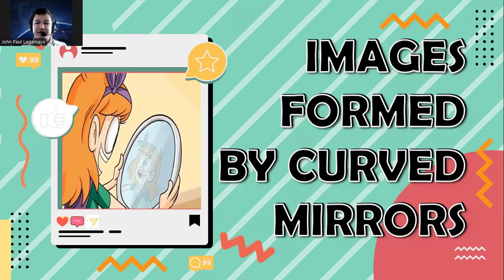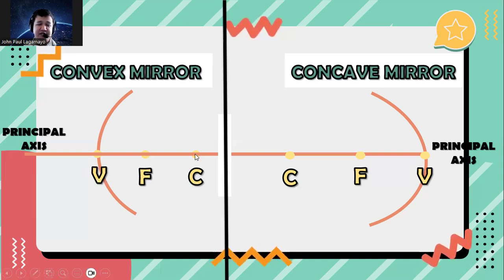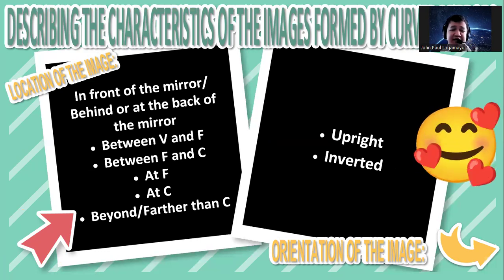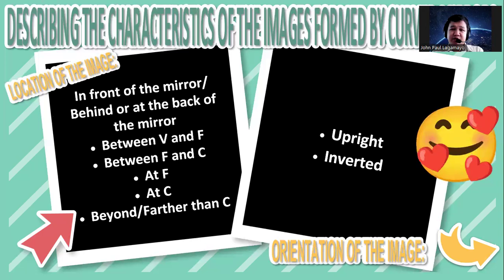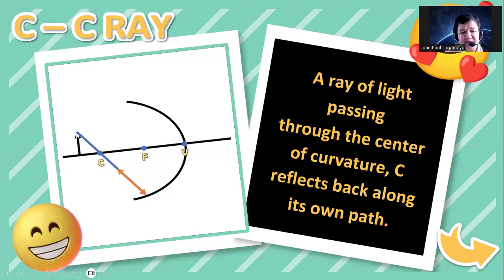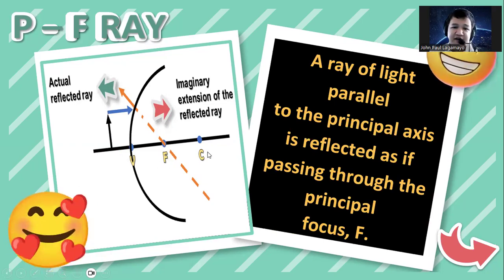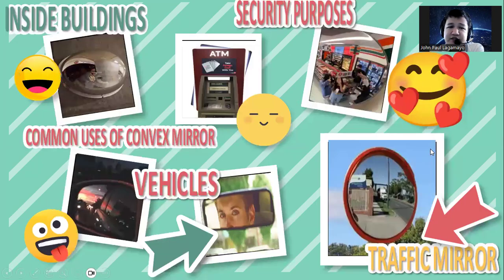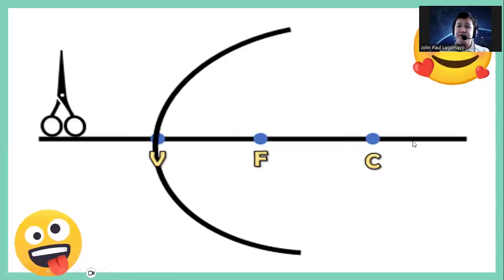Concave and Convex Mirrors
Concave and Convex Mirror
Ray Diagramming
Different Rays of Light
Center of Curvature
Focal Point
Vertex